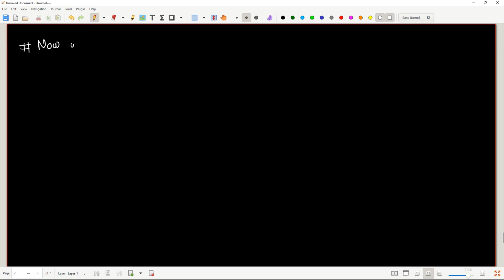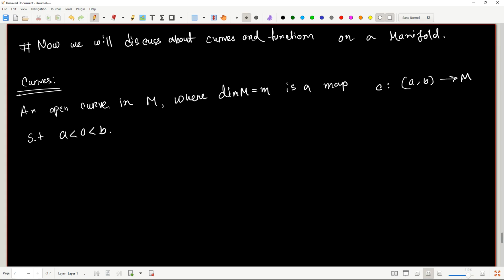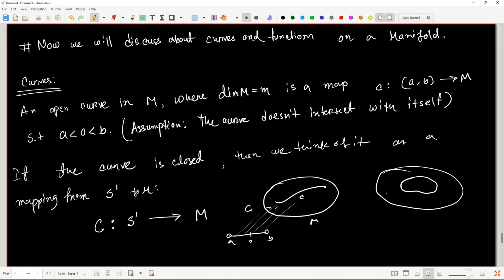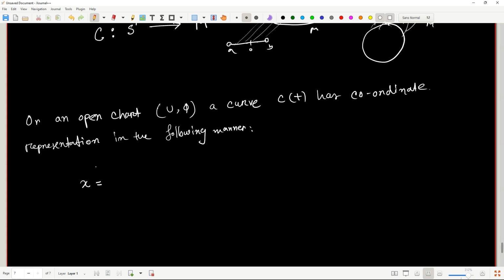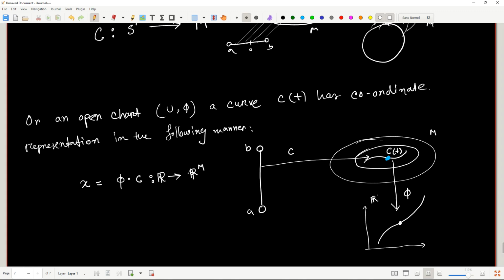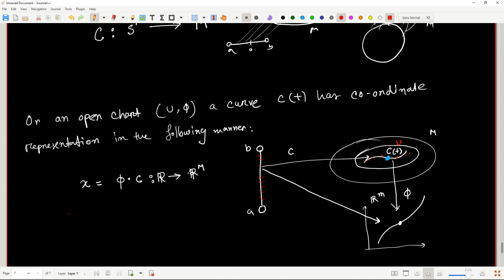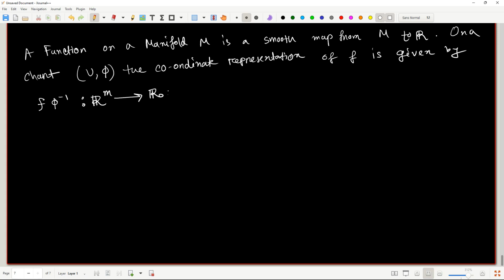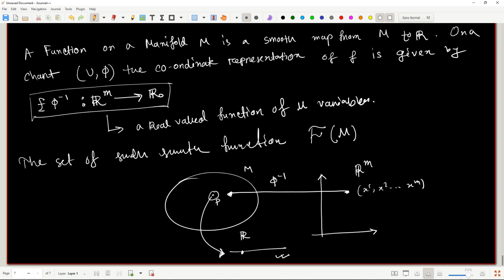Curves and Functions on Manifolds